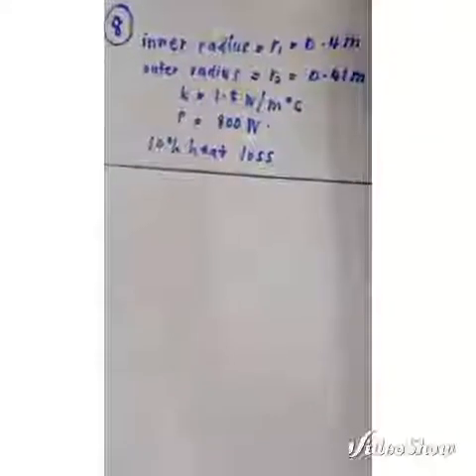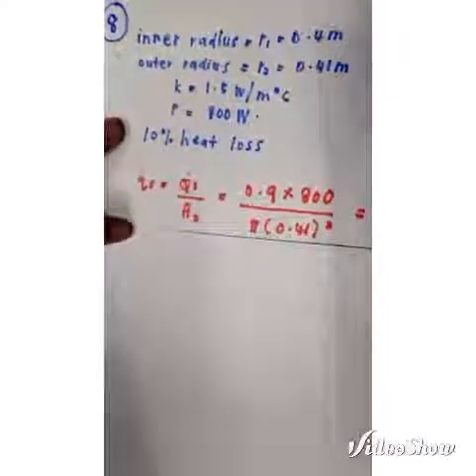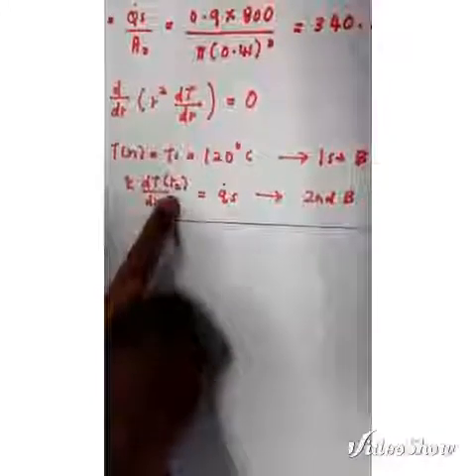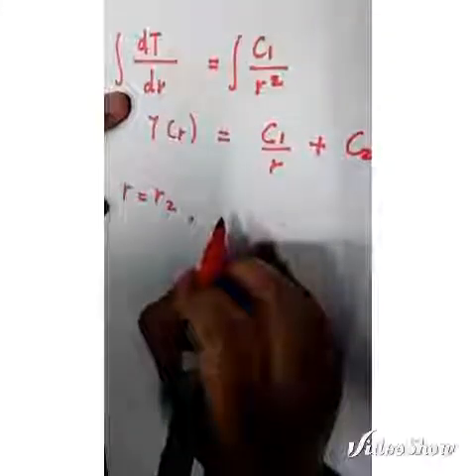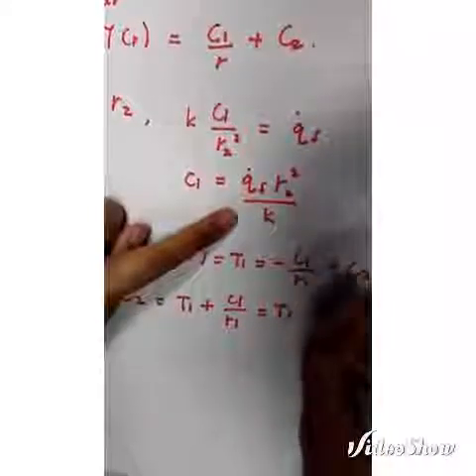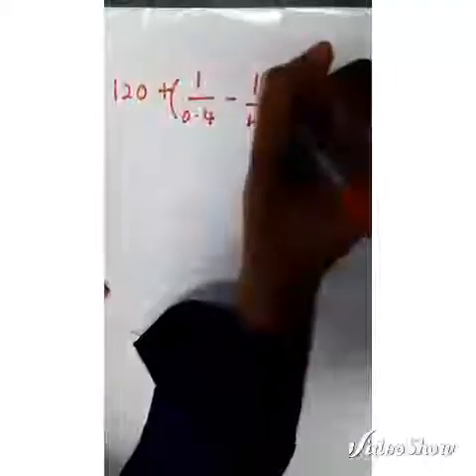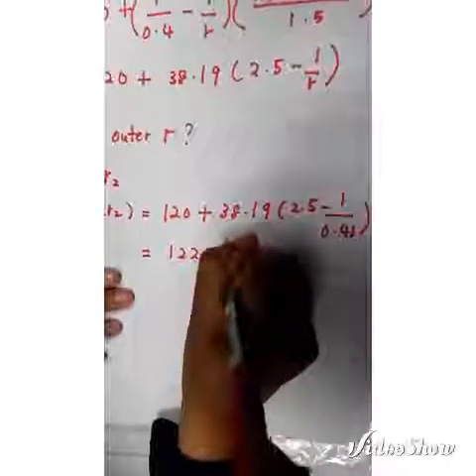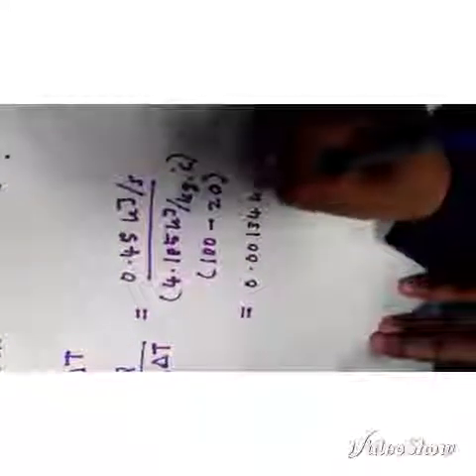HEAT TRANSFER GROUP 8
Group member:
Intan Nuranissa
Mohamad Norman
Tikashini